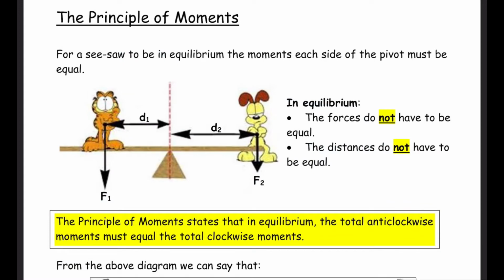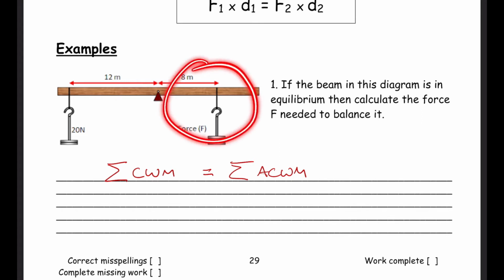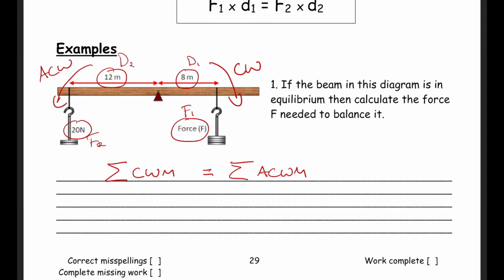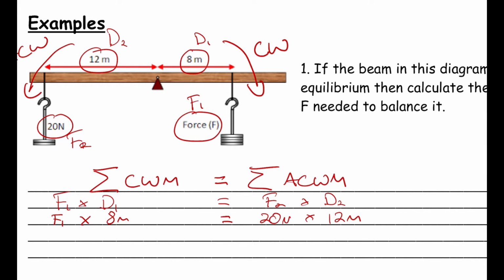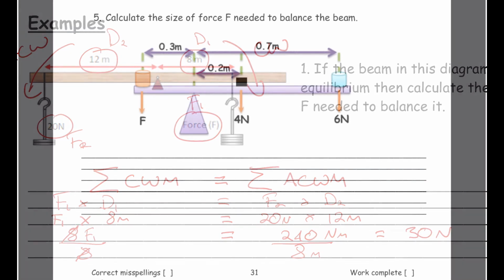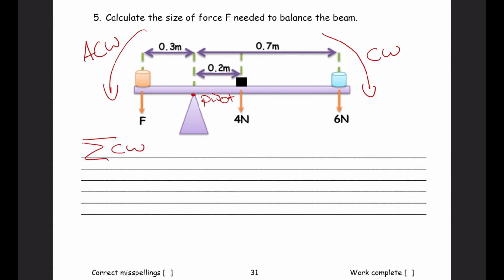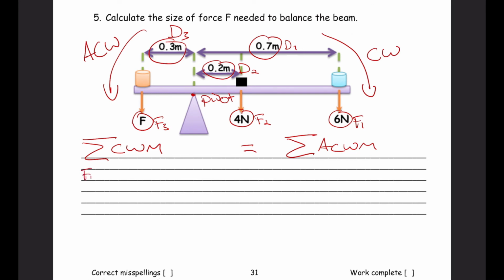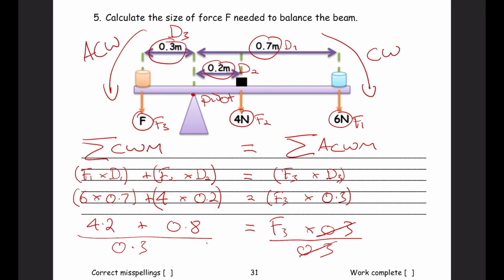Principle of moments , worked example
Video showing how to work through problems involving equilibrium with 1 pivot point and one unknown.